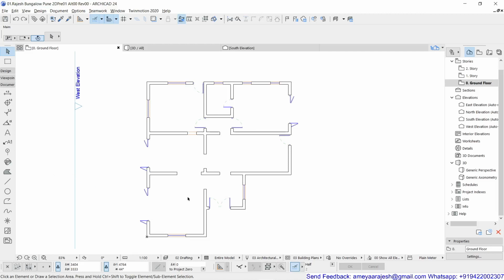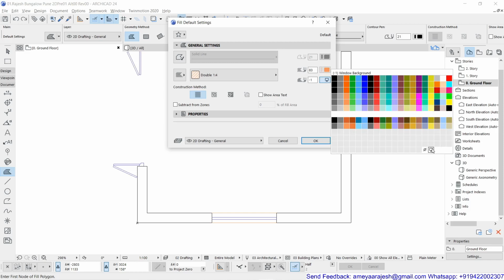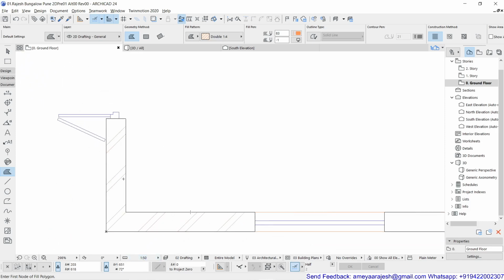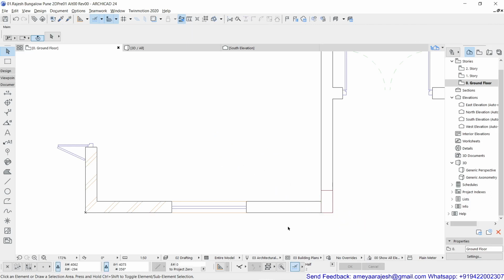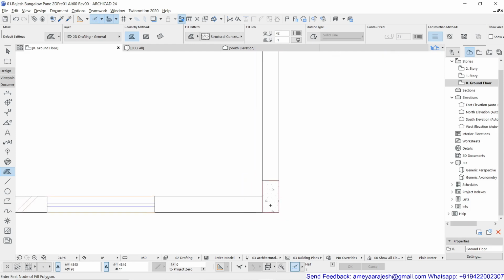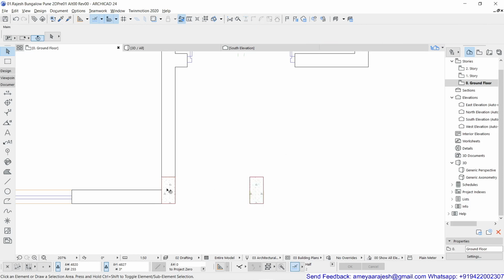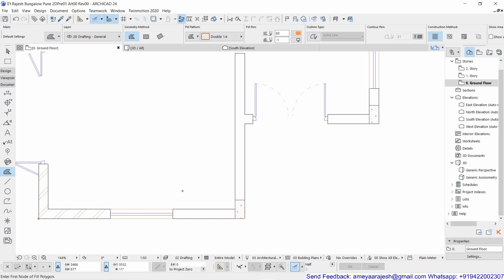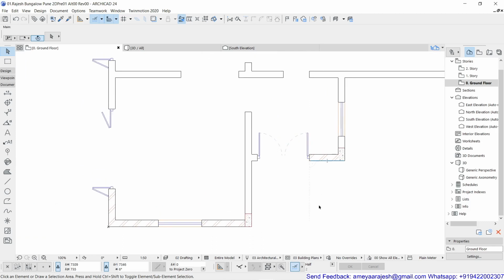01 38 Using Fill to Hatch Cut Walls & Column in 2D Floor Plan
Current Clip: Improving 2D Floor Plan presentation by using Fill tool. Also you will see how to use Magic Wand and Pick Parameters helper tools.